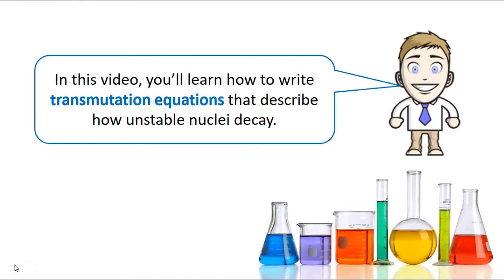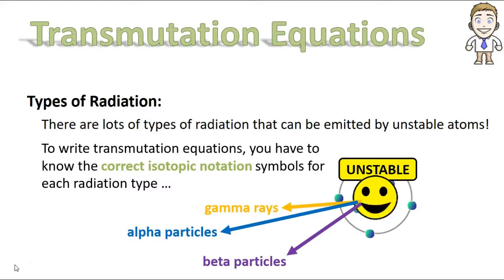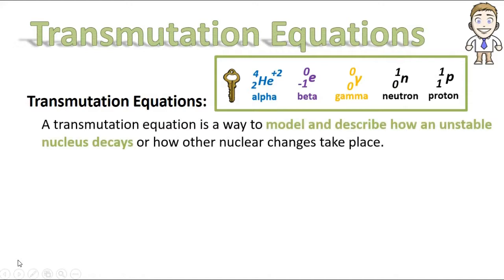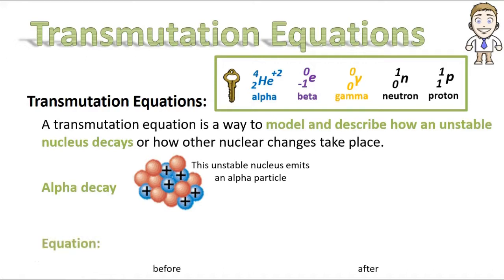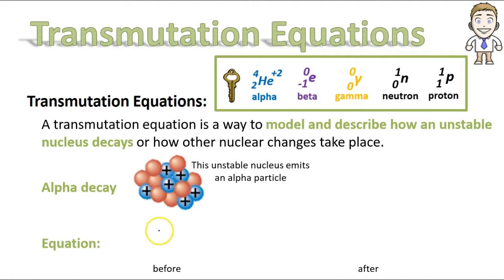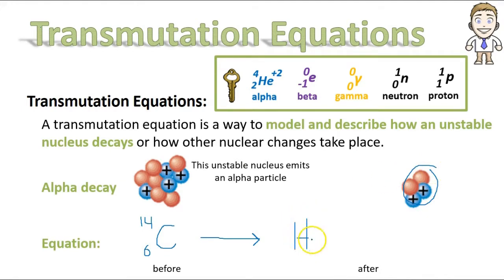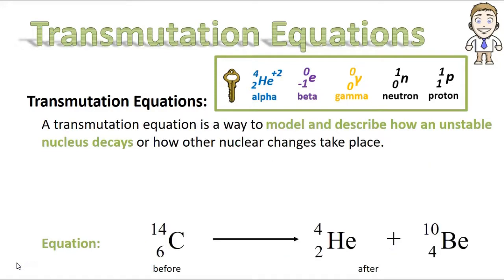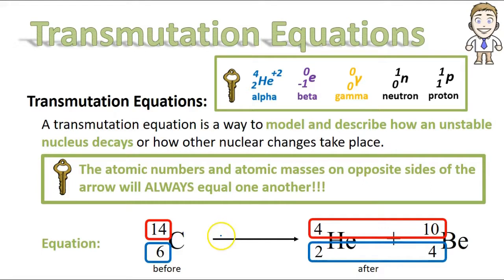2.9 - Transmutation Equations Intro